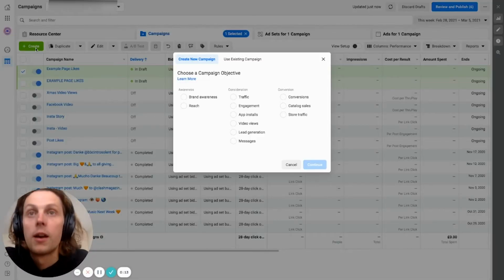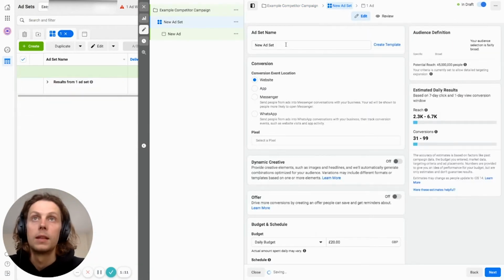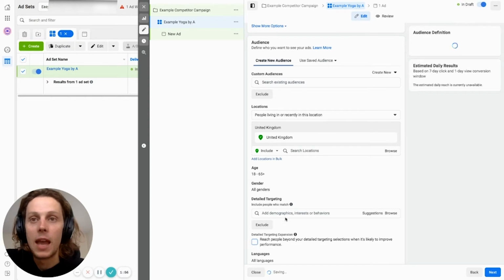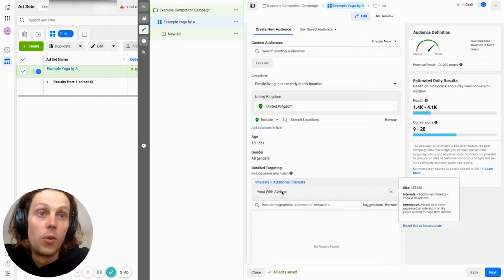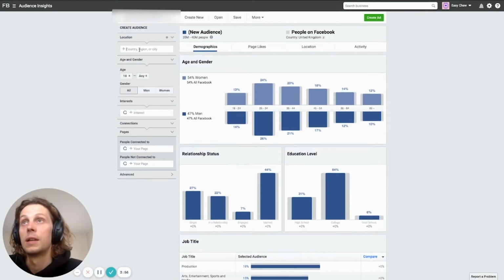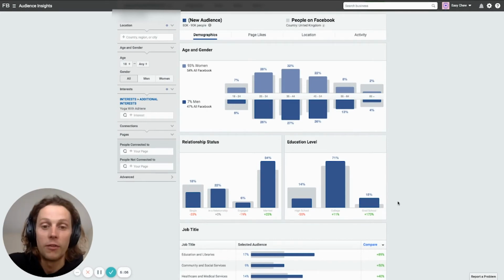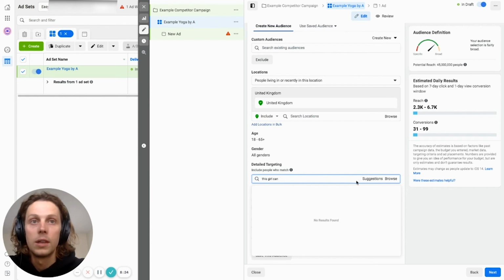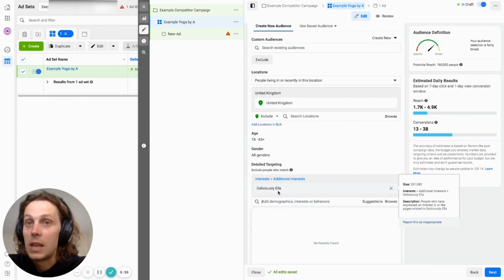How To Steal Your Competitors' Customers With Facebook Ads in 2021!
In this video, I'll show you how to target your competitors' customers with Facebook Ads.

Advertising to you to your competitors' customers can increase your sales, followers and profit!

Here are 2 ways to find your competitors' customers on Facebook and how to target those people with your Facebook Ad campaigns.